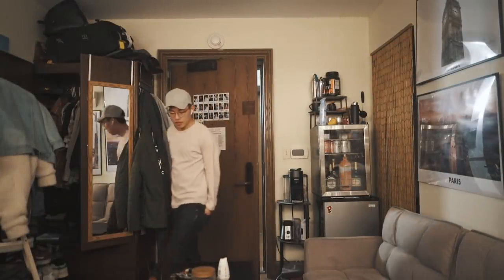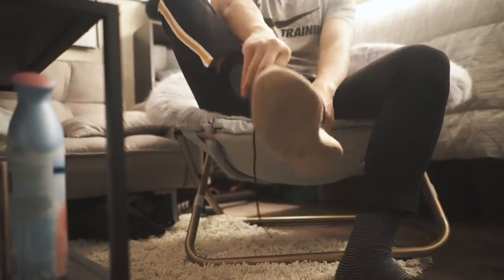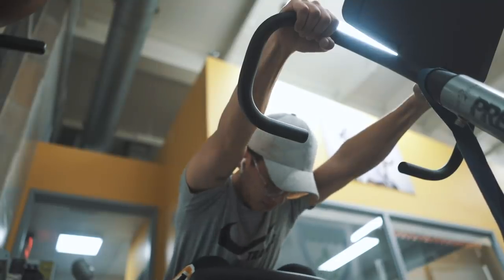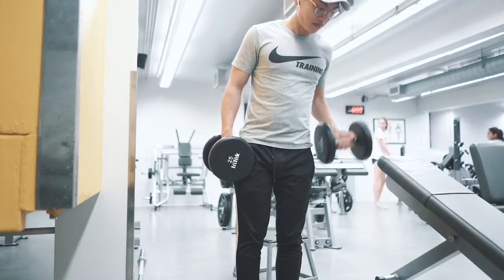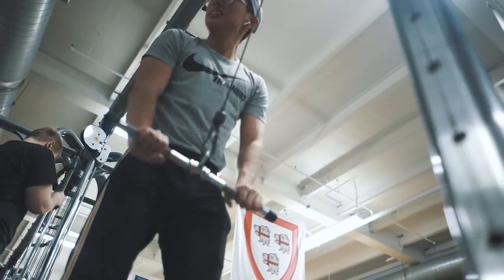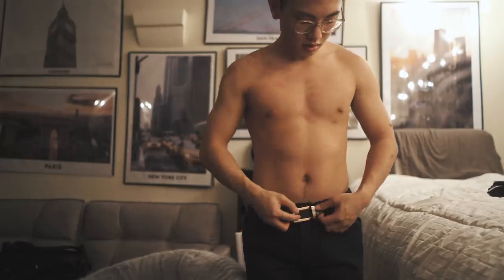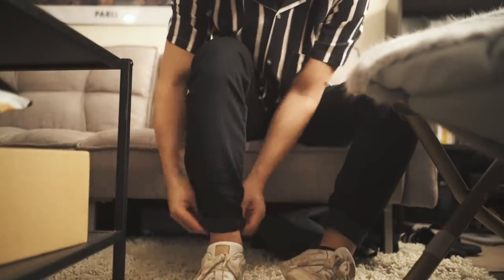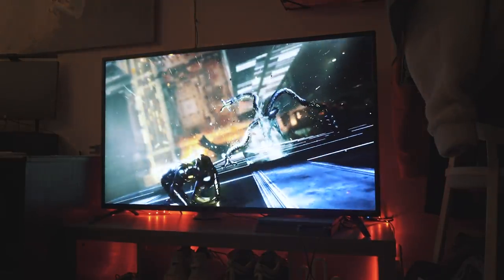College Night Time Routine – Get Ready With Me!